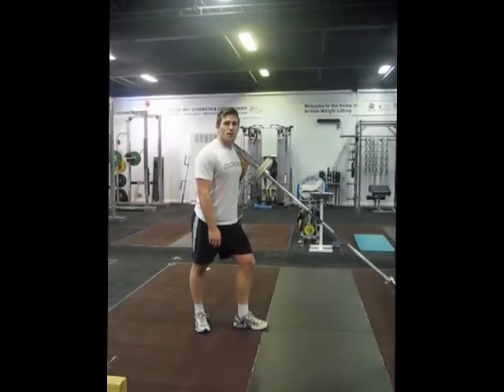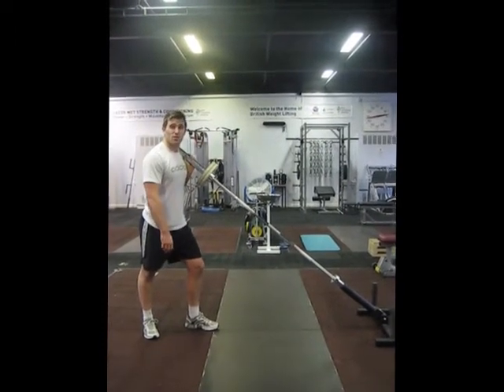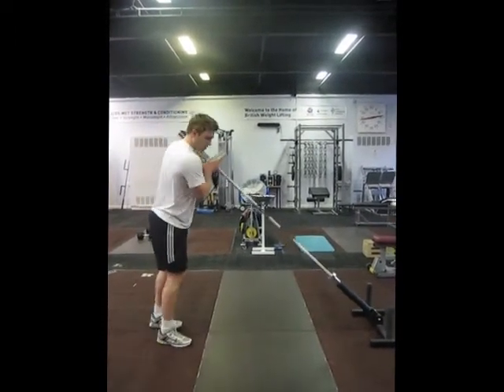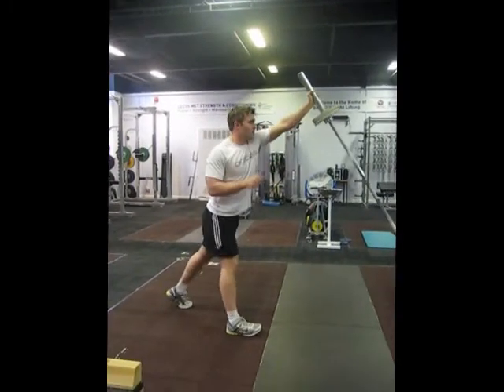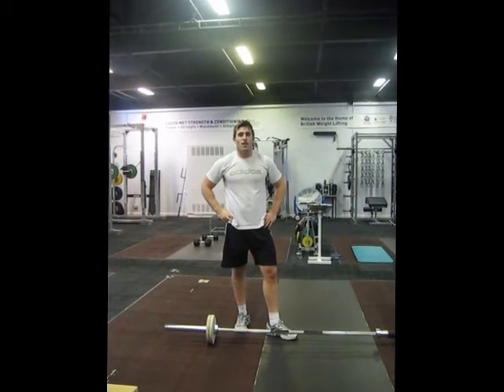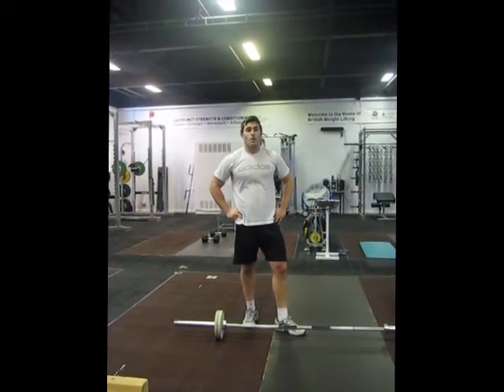Barbell Power Press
In this video, Strength and Conditioning Education CEO, Brendan Chaplin will take you through how to perform a barbell power press.